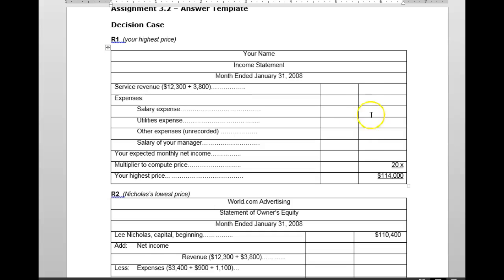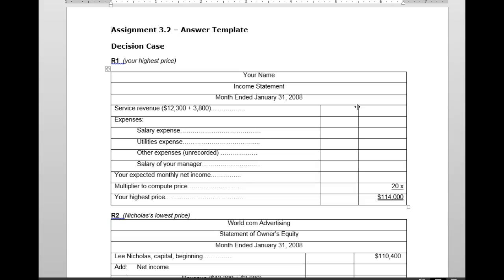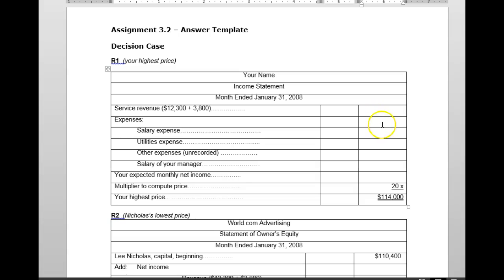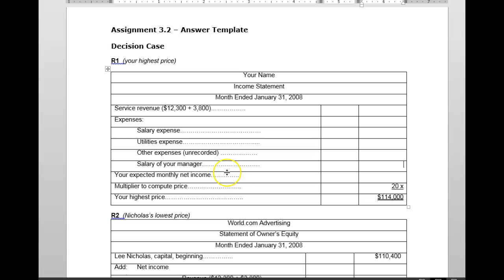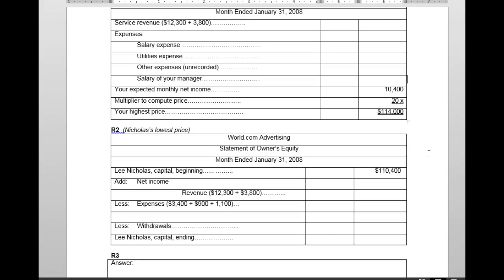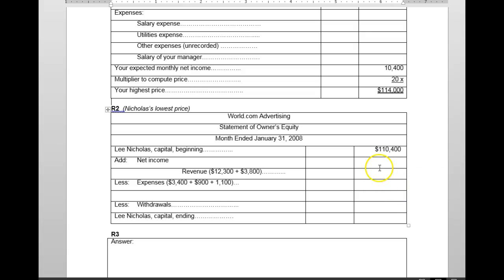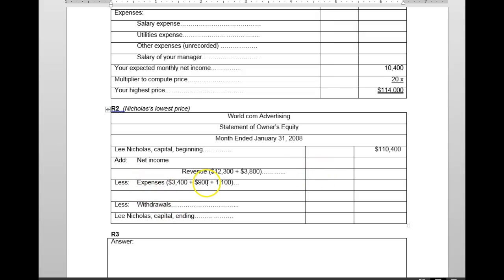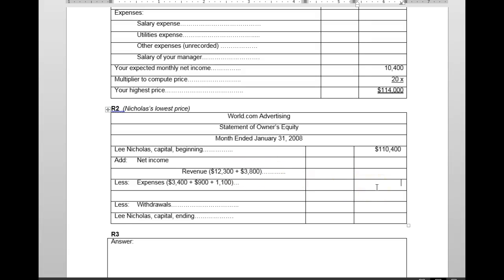Assignment 3.2 Decisoin case